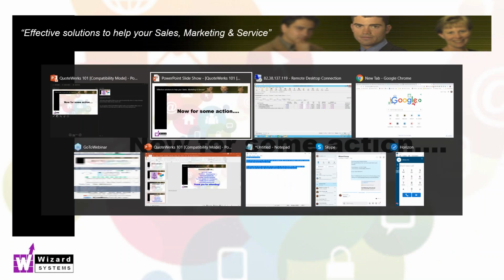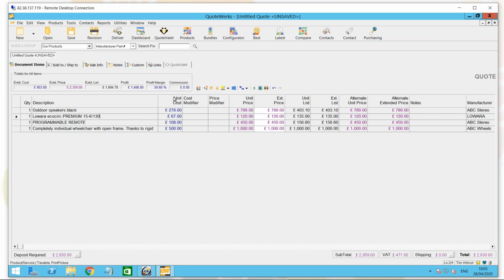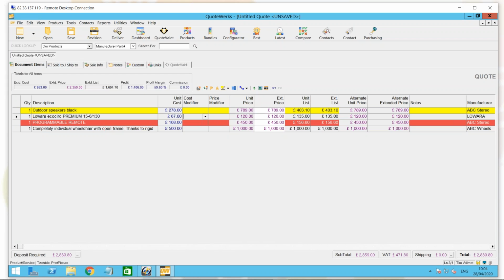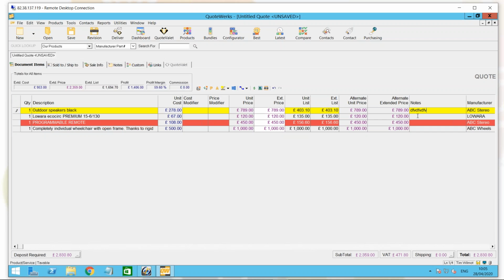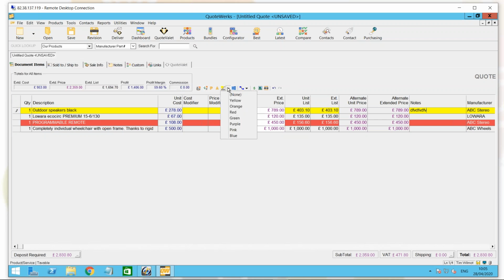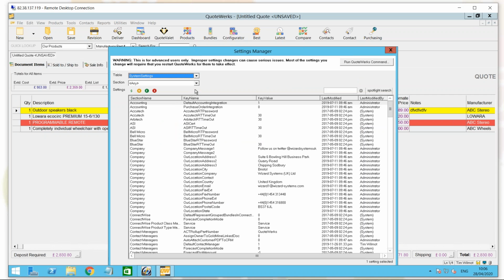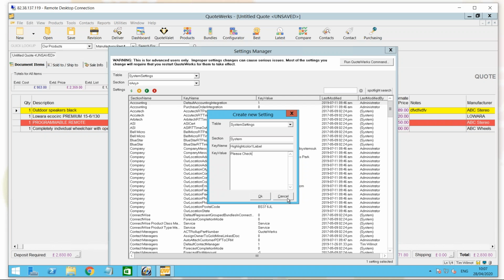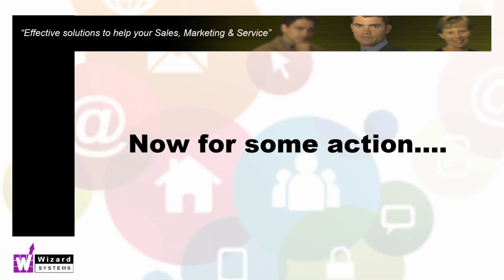QuoteWerks Training - How to Highlight Items in a Quote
Want to draw attention to certain items on your sales quotation?

Easy, using the Highlight Items feature in QuoteWerks